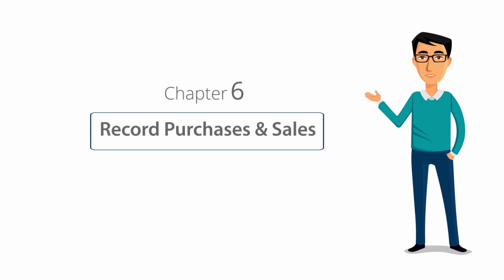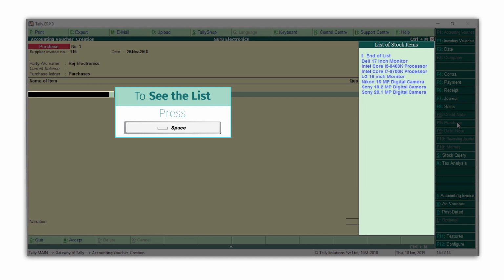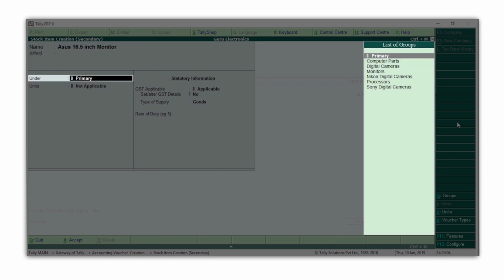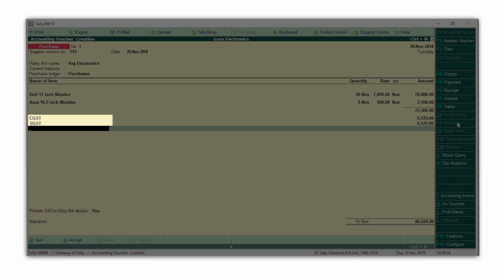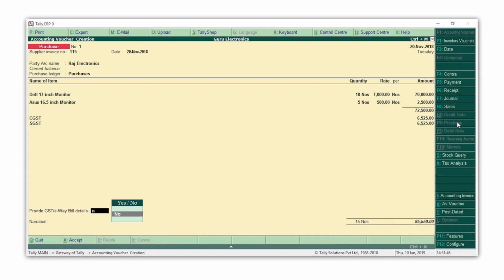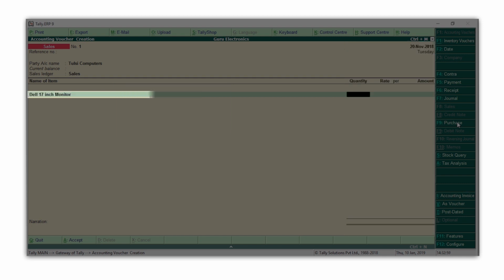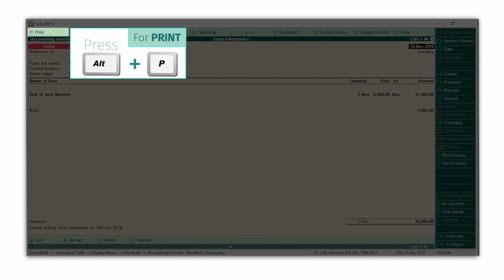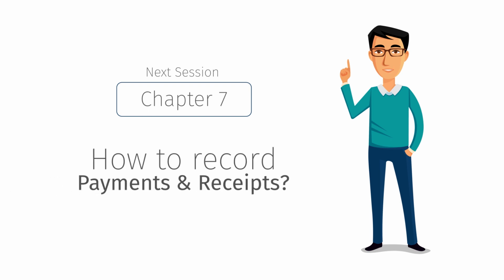How to Record Purchases and Sales in TallyERP 9 ||| Chapter 6 || Tally Learning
TallyERP9_With_GST
Chapter​​-6 : How to Record Purchases and Sales in TallyERP 9